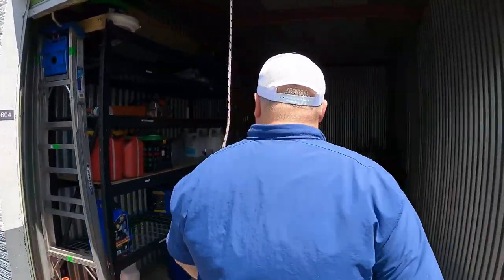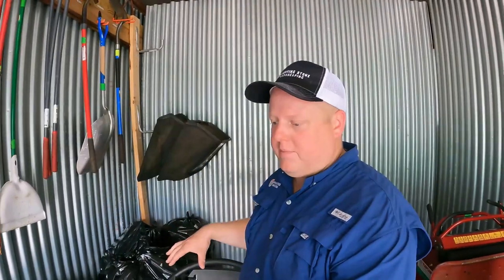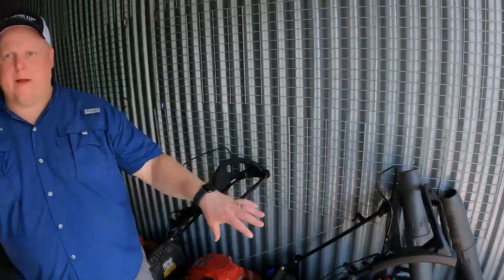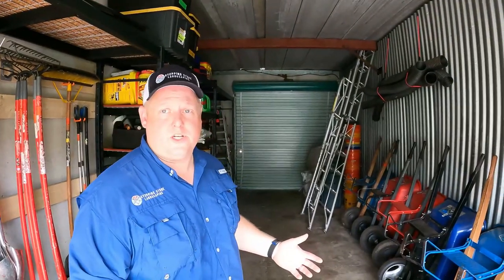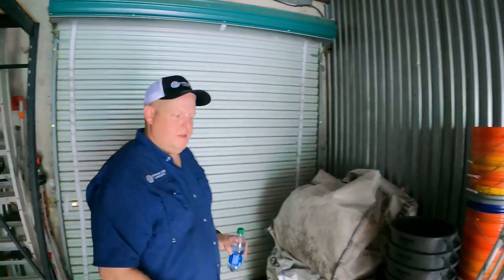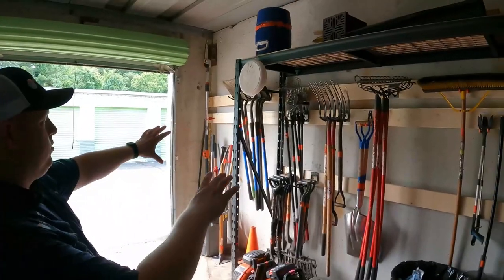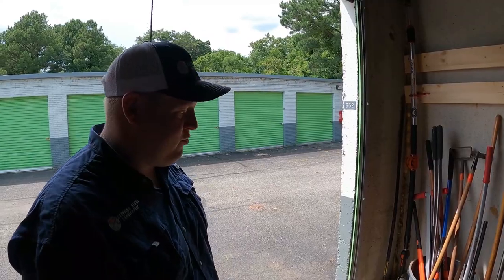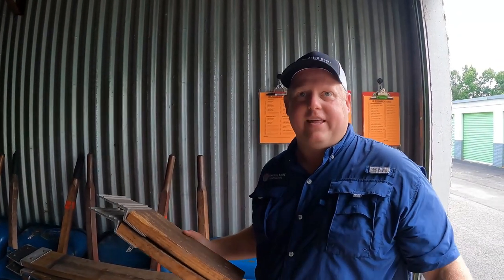Ultimate Lawn Care Storage/Shop Tour PART 2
7 Units and multiple crews... Organization is KEY!